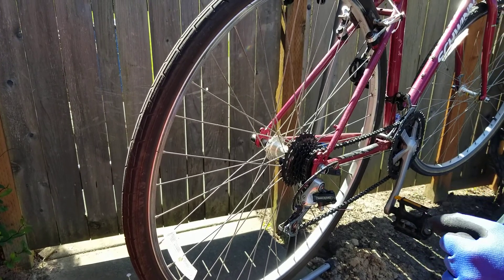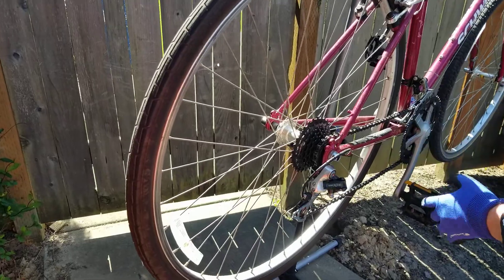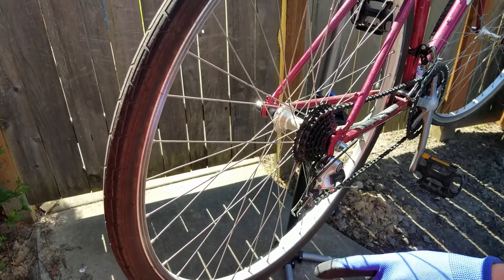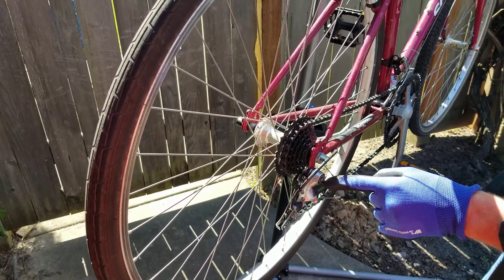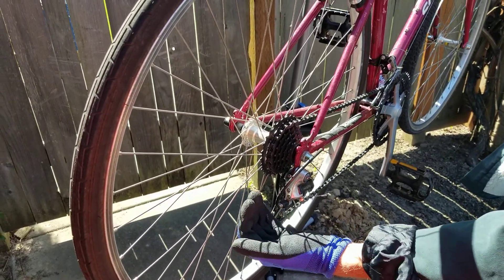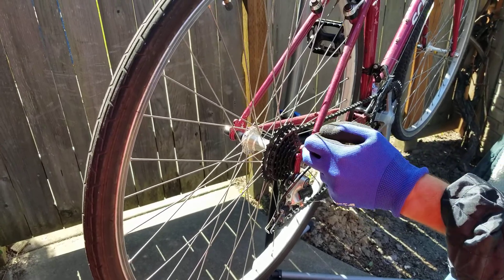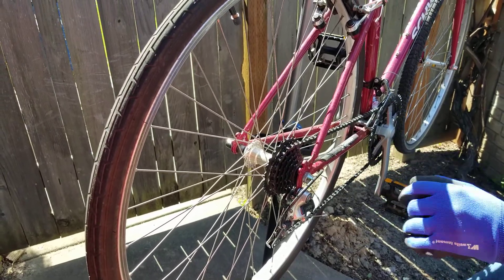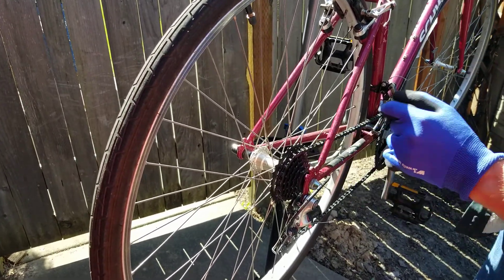Shimano Rear derailleur skips sprocket, does not shift 1 - 2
Rear derailleur does not shift from 1 to 2 but does shift from 3 - 2.